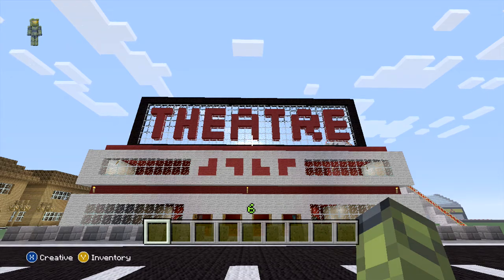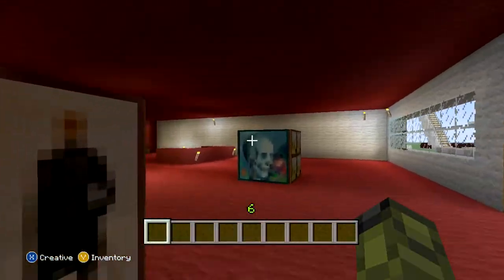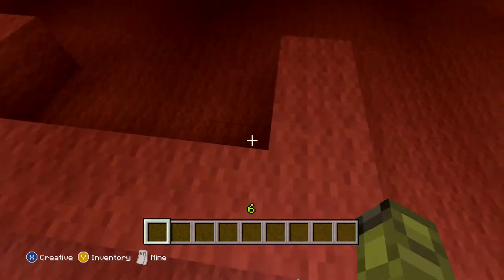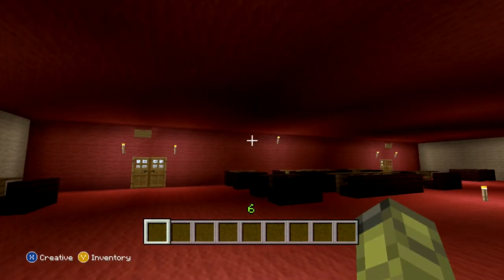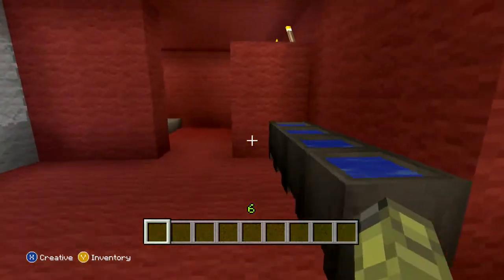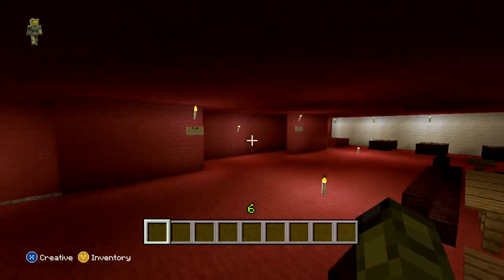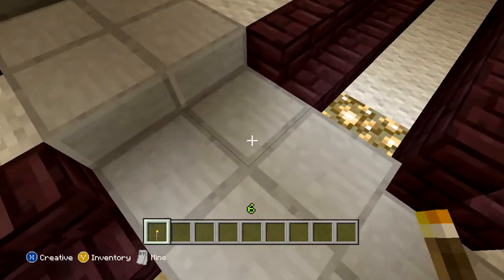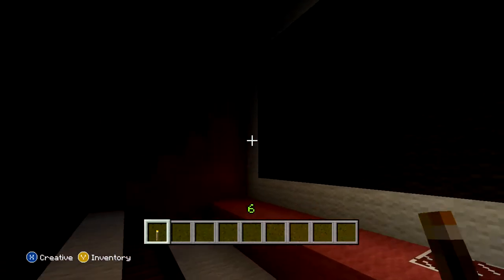Xbox minecraft Theatre/Cinema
My Theatre/cinema